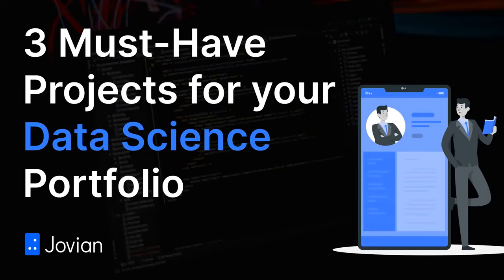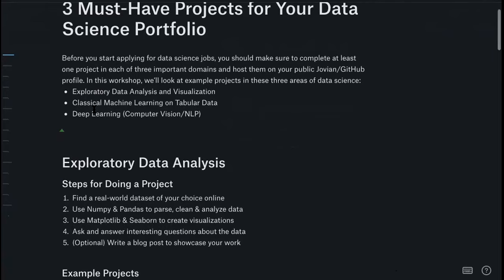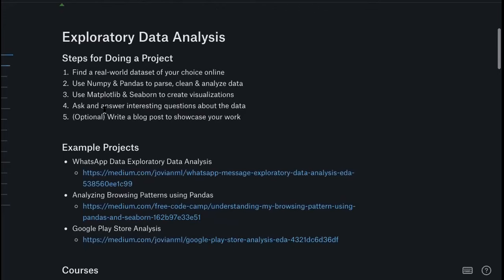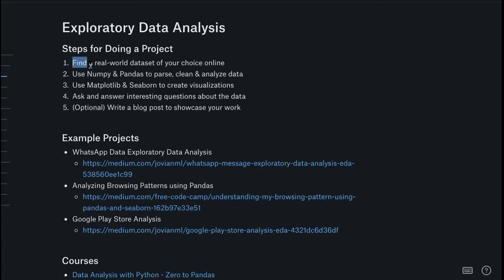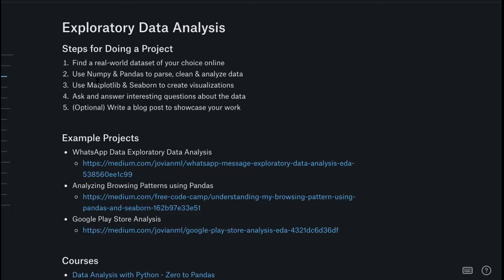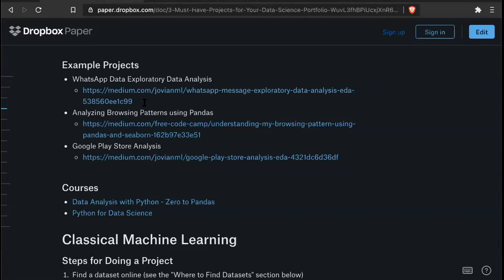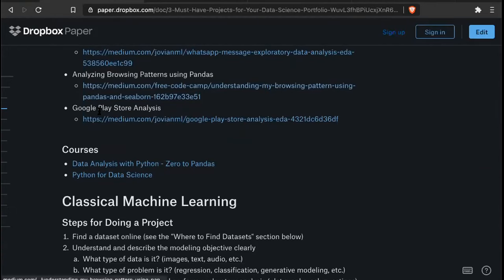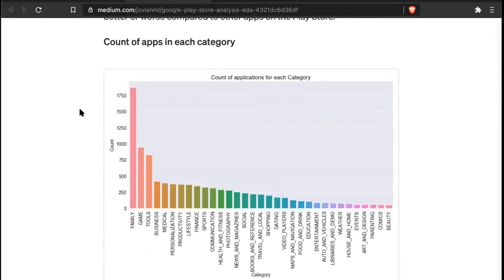3 Beginner-friendly Data Science Projects to make your Resume UNIQUE | EDA, ML & DL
🙋‍♂️ We’re launching an exclusive part-time career-oriented certification program called the Zero to Data Science Bootcamp with a limited batch of 100 participants.

💼 Before you start applying for data science jobs, you should make sure to complete at least one project in each of three important domains and host them on your public Jovian/GitHub profile.

In this video, we’ll look at example projects in these three areas of data science:
00:00 - 01:54 - Introduction
01:54 - 28:04 ✅ Exploratory Data Analysis and Visualization
28:04 - 41:11 ✅ Classical Machine Learning on Tabular Data
41:11 - 01:02:43 ✅ Deep Learning (Computer Vision/NLP)

The video will also cover the process for acquiring the skills required for these projects, identify good project topics and datasets and tips on documentation and presentation.

🎤 About the speaker: Aakash N S is the co-founder and CEO of Jovian - a community learning platform for data science & ML. Previously, Aakash has worked as a software engineer (APIs & Data Platforms) at Twitter in Ireland & San Francisco and graduated from the Indian Institute of Technology, Bombay. He’s also an avid blogger, open-source contributor, and online educator.

👉 Data Analysis with Python: Zero to Pandas, a self-based course offered by Jovian and is a practical, beginner-friendly, and coding-focused introduction to data analysis covering the basics of Python, Numpy, Pandas, Data Visualization and Exploratory Data Analysis for beginners. You can learn more and register for a Free Certificate of Accomplishment

👉 Deep Learning with PyTorch: Zero to GANs is a beginner-friendly online course offering a practical and coding-focused introduction to deep learning using the PyTorch framework. You can learn more and register for a Free Certificate of Accomplishment